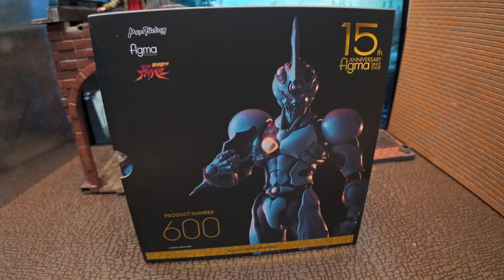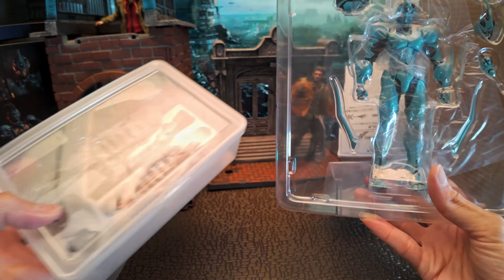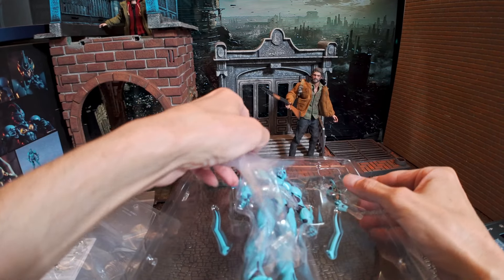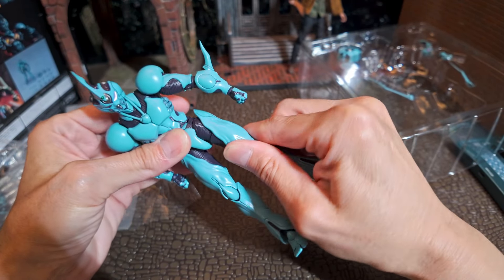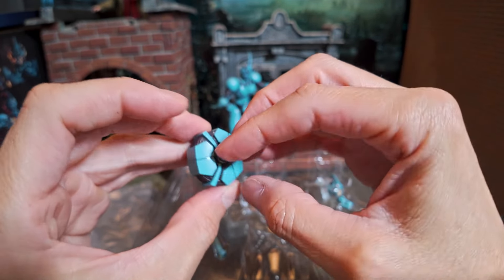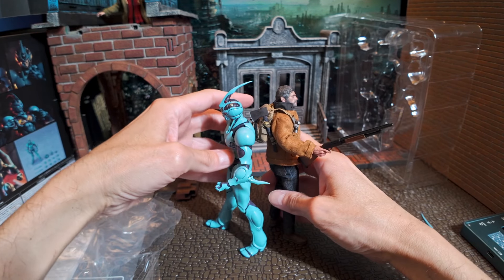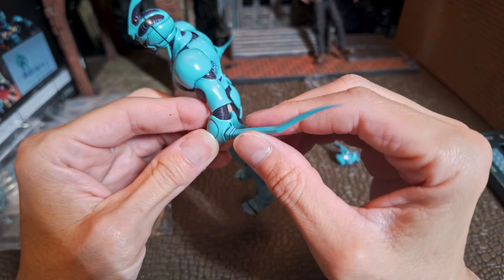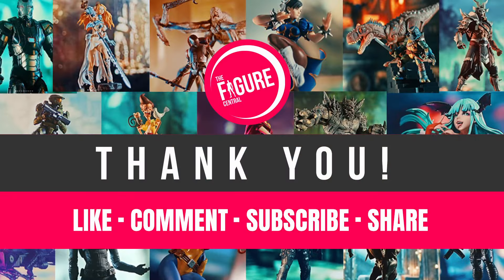Ultimate Guyver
Hello friends! in this video we are looking at this fantastic Guyver action figure by Figma.